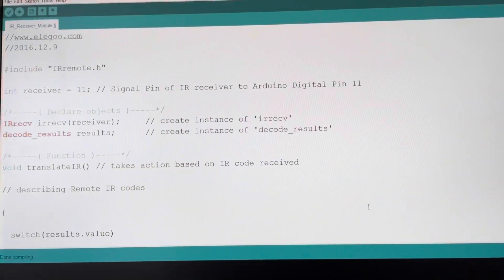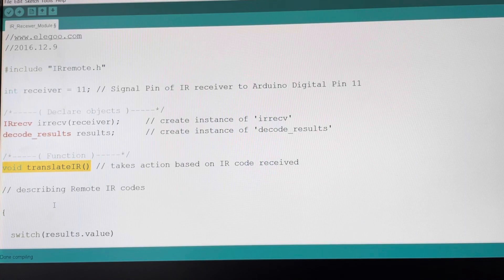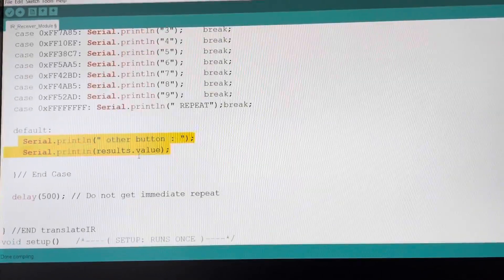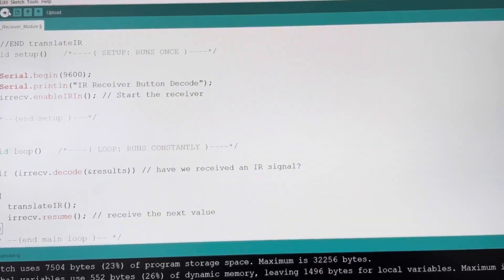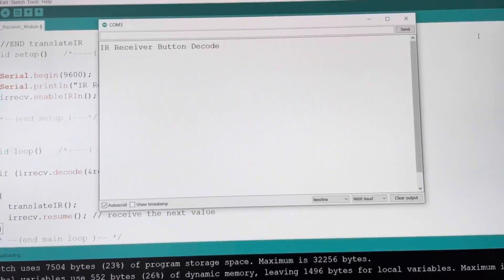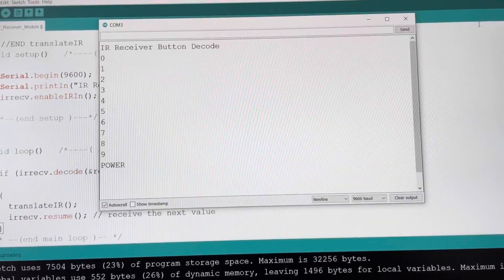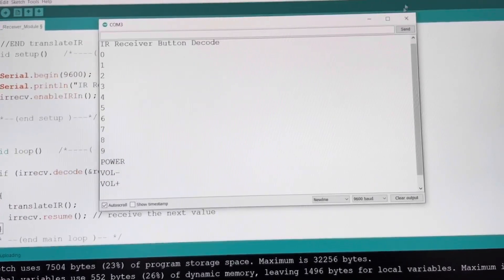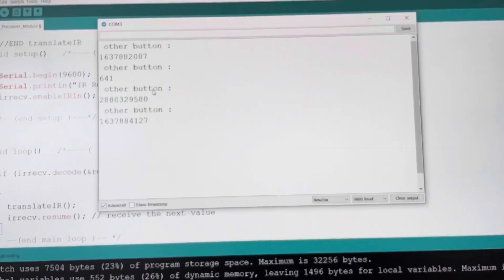Arduino Starter Kit: Lesson 13: IR Receiver Module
This video explains lesson 13 (IR receiver Module) of the Arduino Starter Kit.